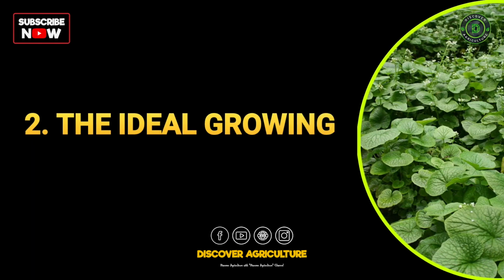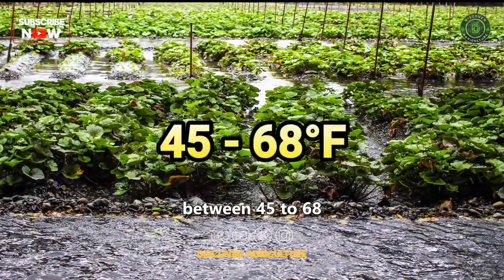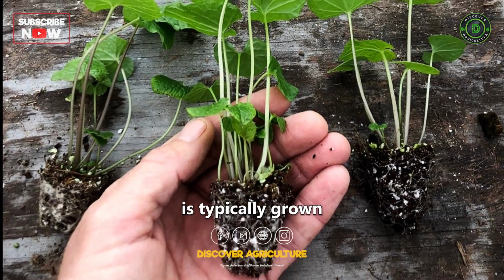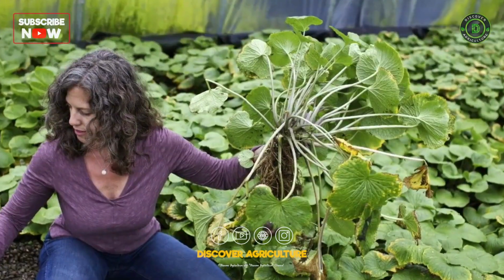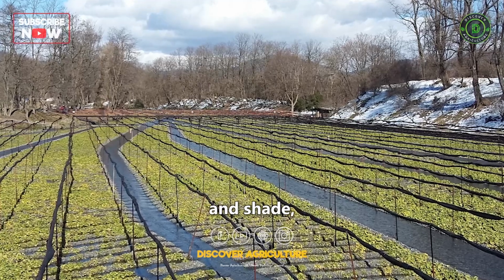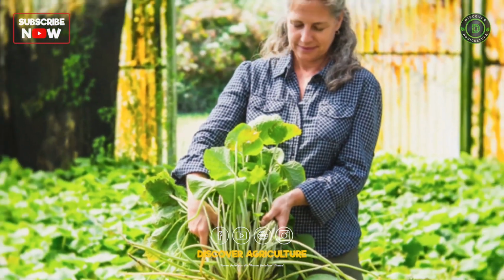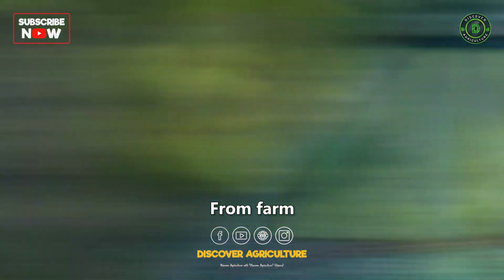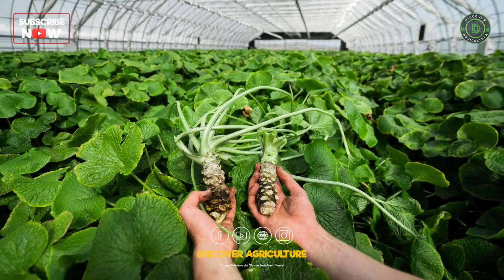Wasabi Cultivation - How to grow Wasabi | Wasabi Farming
Join us in this comprehensive guide to wasabi cultivation, where we unveil the secrets to growing this unique and flavorful plant! Discover the ideal growing conditions, soil requirements, and water management techniques necessary for successful wasabi farming. From planting to harvesting, we’ll share tips, tricks, and expert insights that will help you cultivate this gourmet delicacy right in your own garden or farm!

0:00 Wasabi Farming
0:10 Number 1: The Mystery of Wasabi
0:26 Number 2: The Ideal Growing Conditions
0:54 Number 3: Propagation and Patience
1:18 Number 4: The Art of Care
1:35 Number 5: The Harvest
1:53 Number 6: Culinary Delights
2:11 Number 7: Wasabi Beyond Sushi
2:28 Number 8: The Future of Wasabi Farming
2:47 Bottom Line